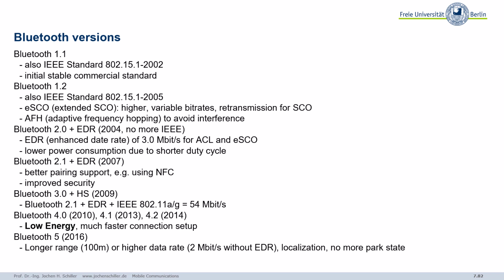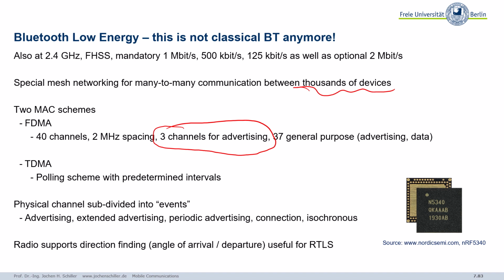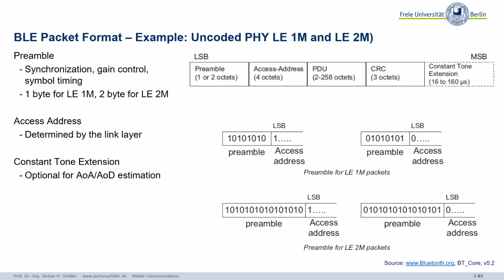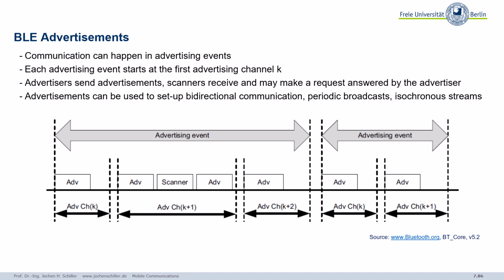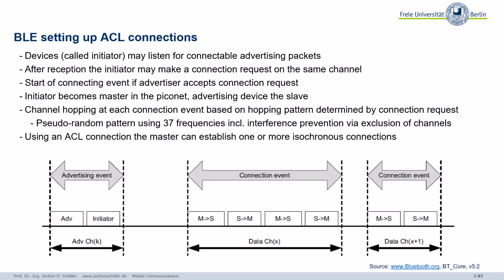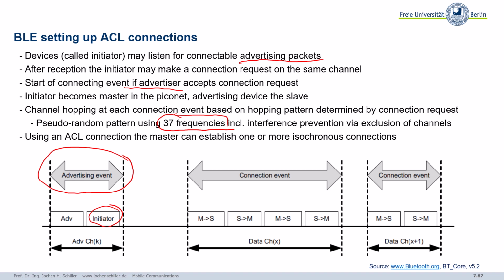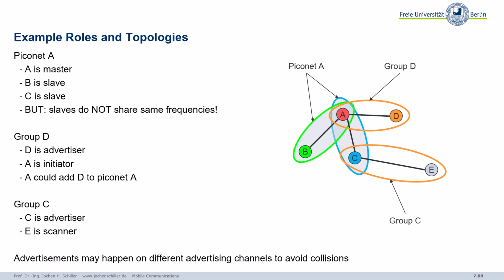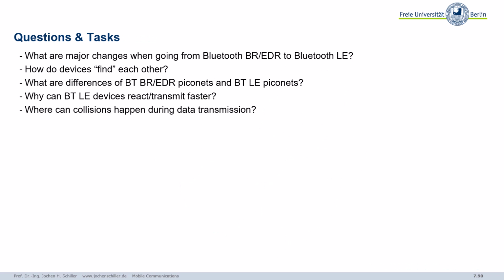Mobile Communications, C05_Wireless_LANs-7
00:00 - Bluetooth versions
01:13 - Bluetooth Low Energy – this is not classical BT anymore!
03:28 - BLE Physical Channels
04:24 - BLE Packet Format – Example: Uncoded PHY LE 1M and LE 2M)
06:03 - BLE Advertisements
08:24 - BLE setting up ACL connections
11:50 - Example Roles and Topologies
14:46 - Link Layer State Diagram
15:15 - Questions & Tasks